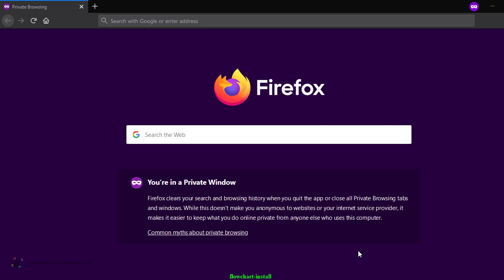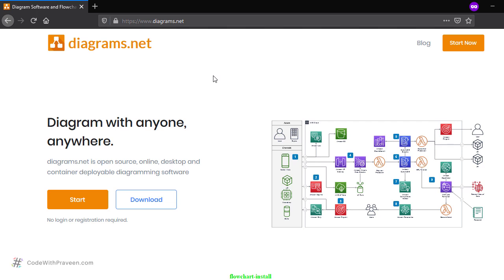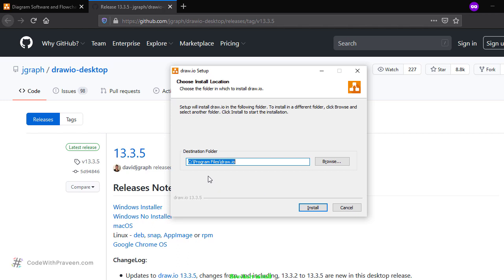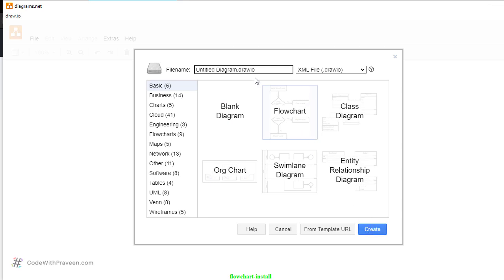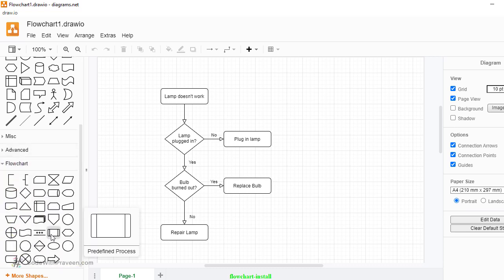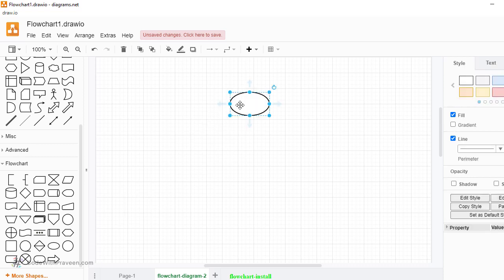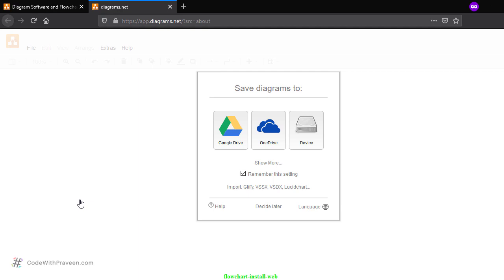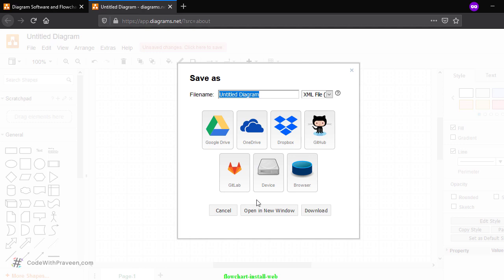Setting up diagrams.net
Learn how to set up diagrams.net to create flowcharts.

This video is part of the course “Fundamentals of Programming for Beginners”, a guide to learn the foundations of coding for complete beginners for becoming a software developer.